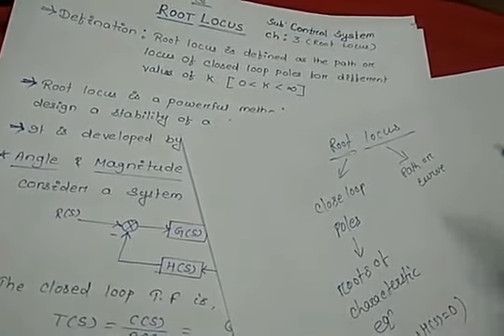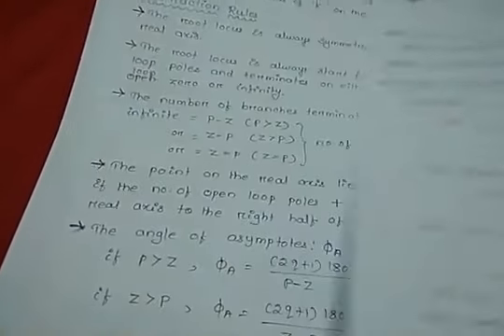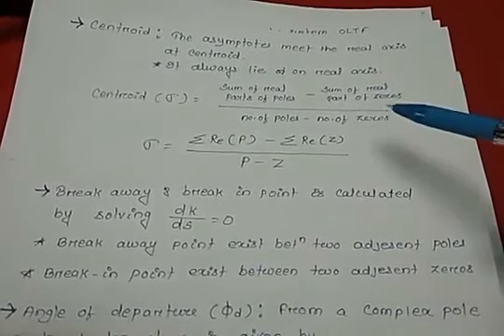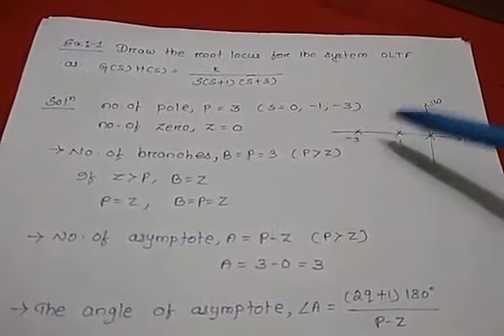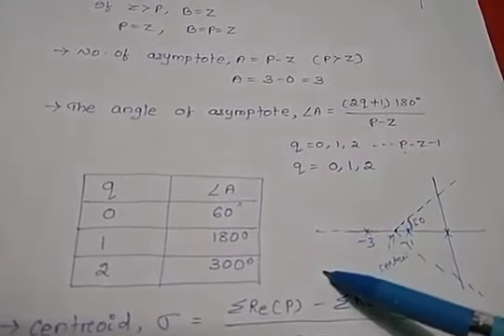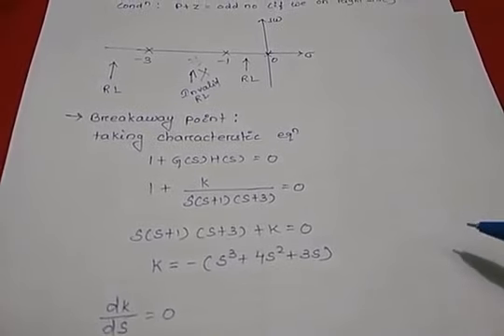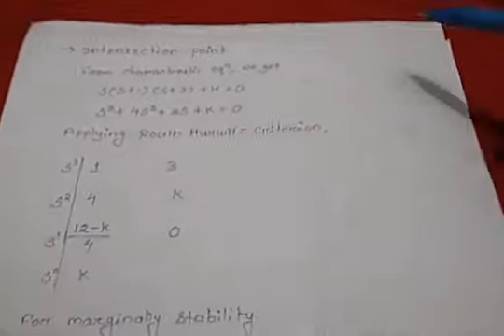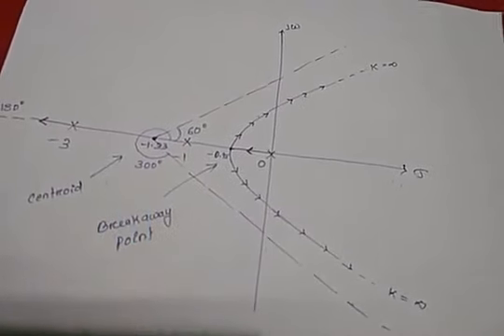Control System (Topic-Root Locus) 6th sem Electrical & Electronics by Smaranika Dash